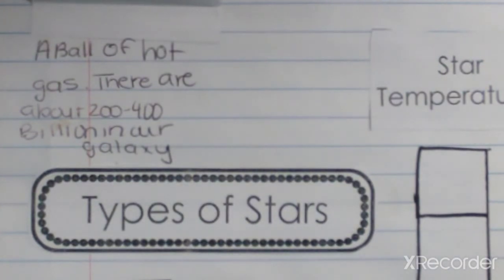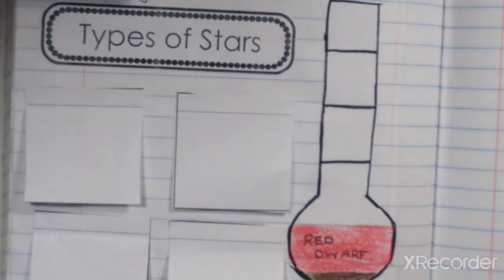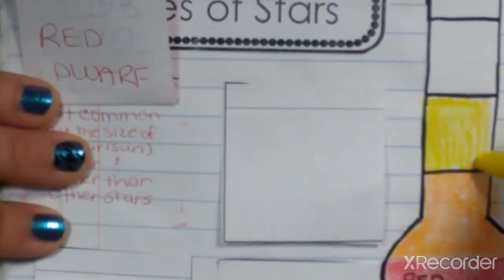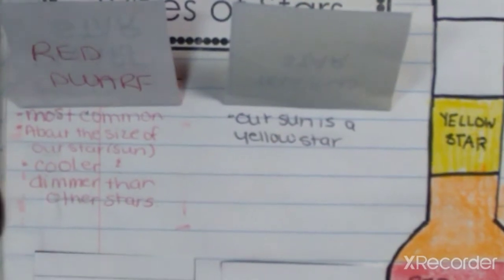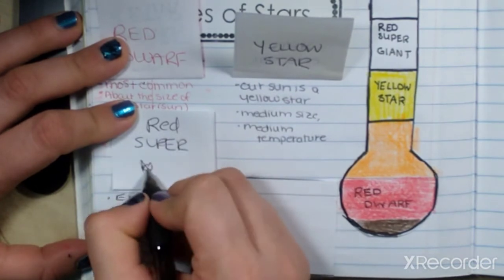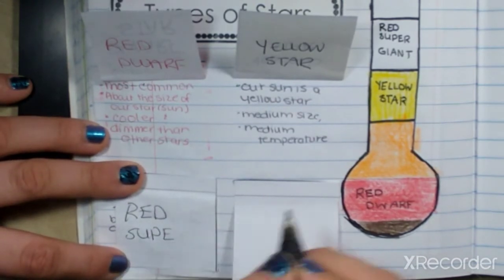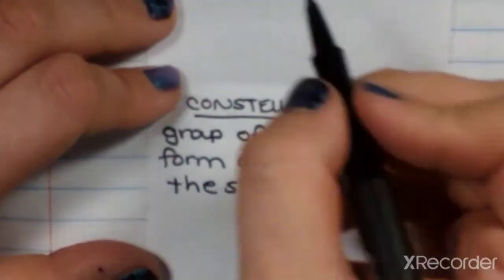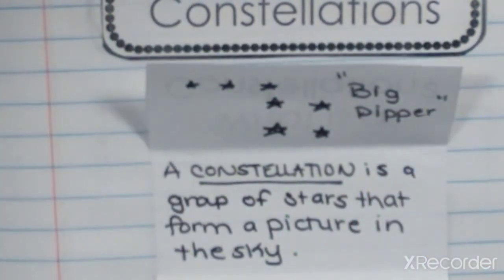Stars and Constellations // 5th grade science online lesson